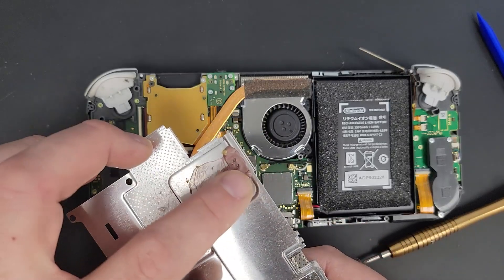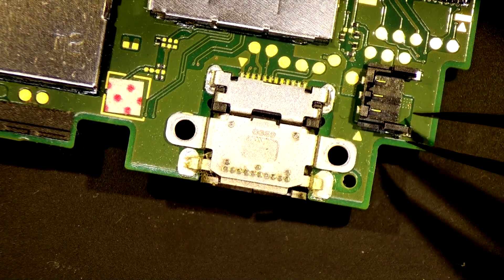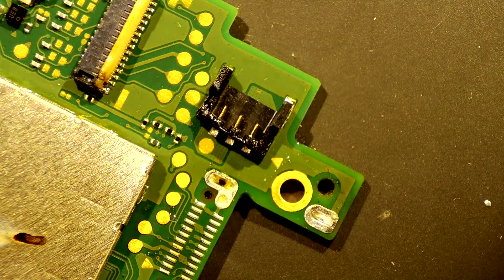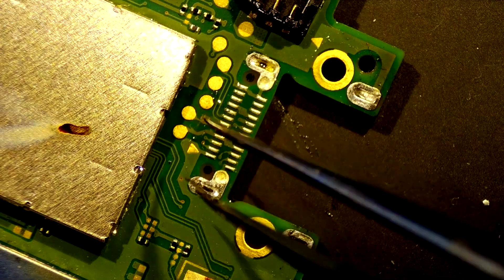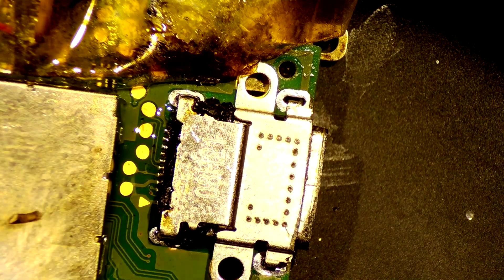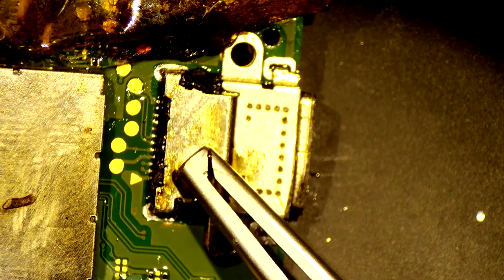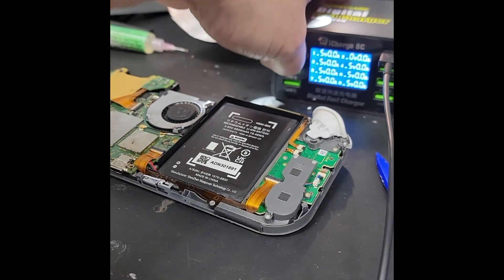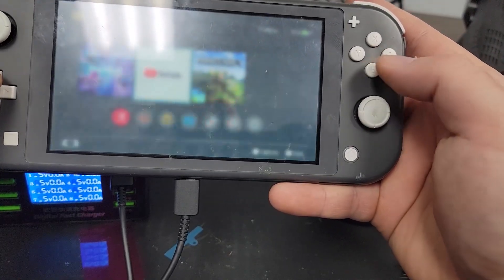Nintendo Switch Lite NOT CHARGING. Charging port repair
Join us in this detailed tutorial as we repair a Nintendo Switch Lite by soldering a new USB-C connector. We will cover the entire process, from preparing the device for repair to the final testing phase, ensuring that viewers understand each critical step. This video is perfect for anyone looking to learn more about electronics repair and enhance their technical abilities.